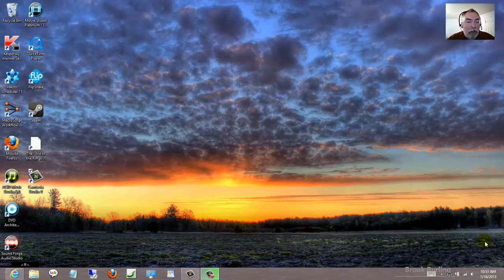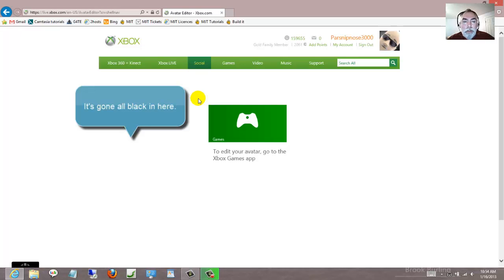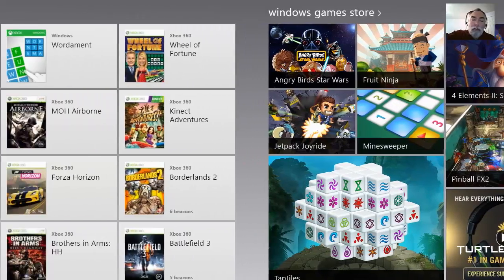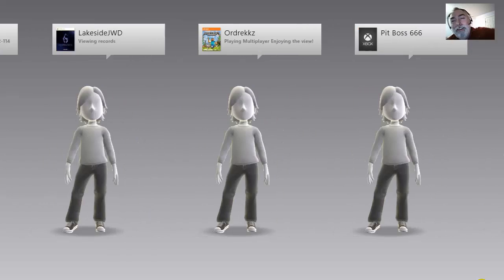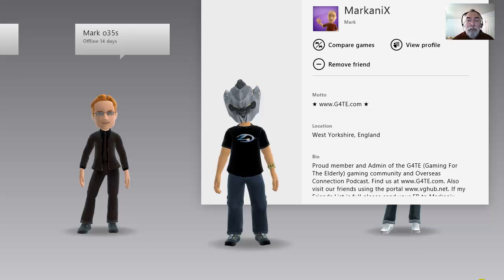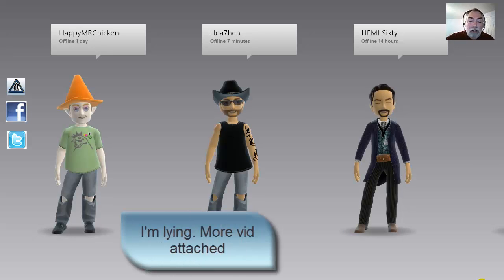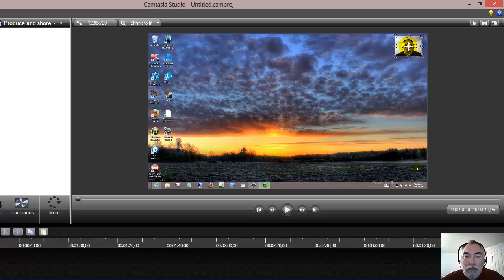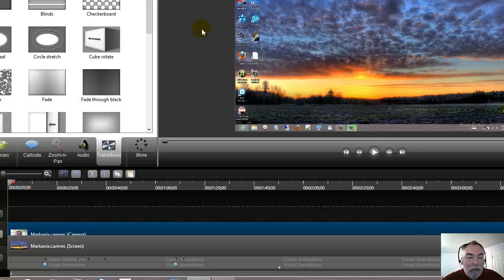Grab Xbox Live animated avatars for your videos.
I made this for a friend but figured it might benefit others. It demonstrates how you can use Xbox Live animated avatars in your own video.  All you need is Windows8 and any screencasting software.  I used Camtasia Studio 8 for the PC.  If you're a mature gamer and want to meet others like you, check us out at G4TE.com.  Over 18s only.